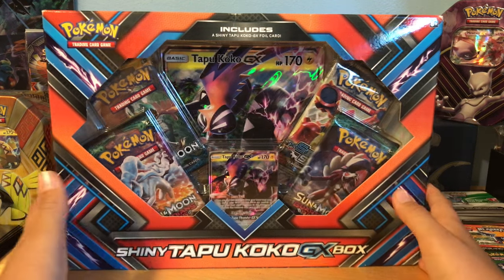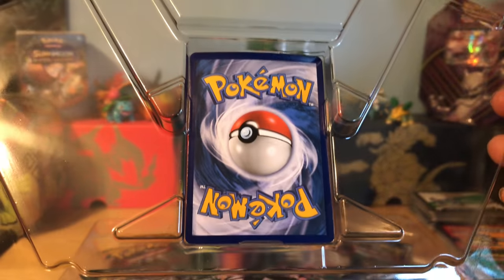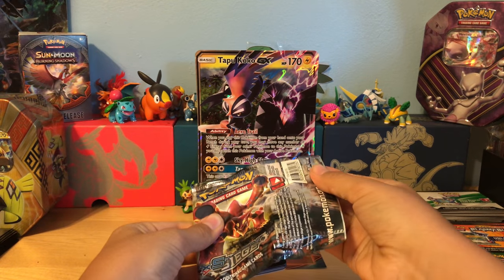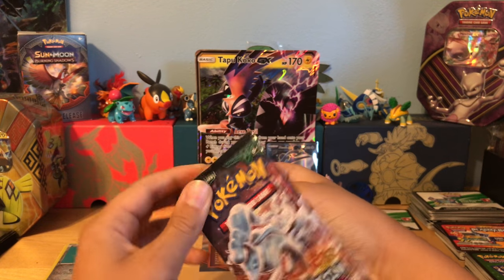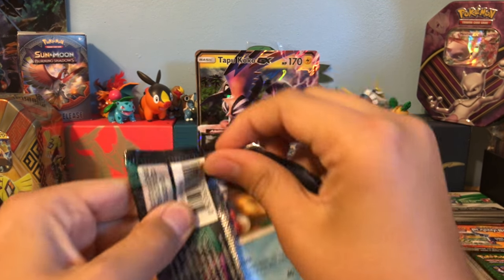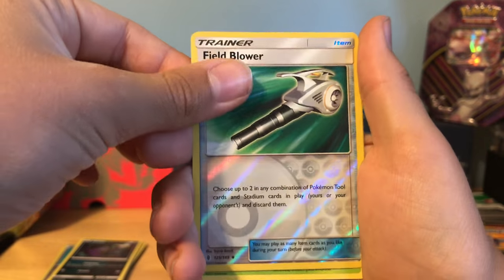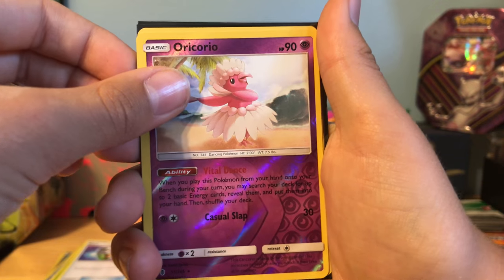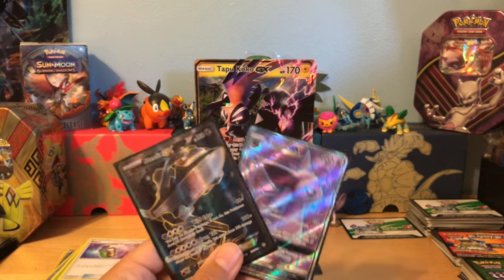The BEST Shiny Tapu Koko GX Box EVER!!!